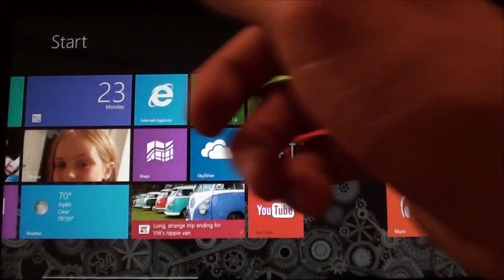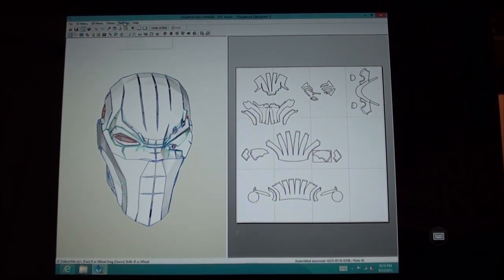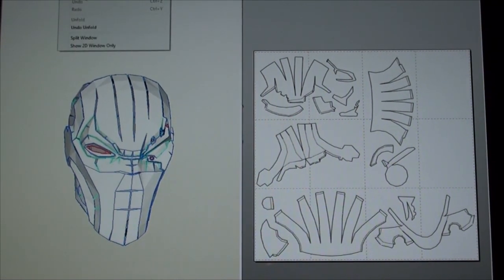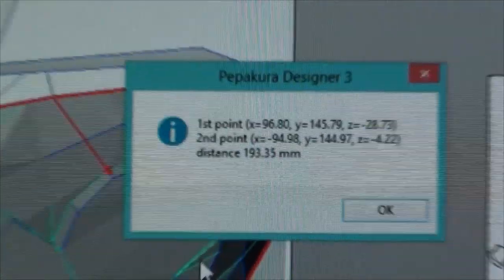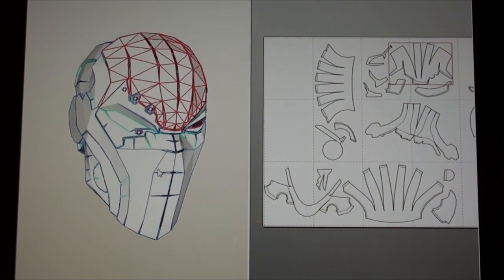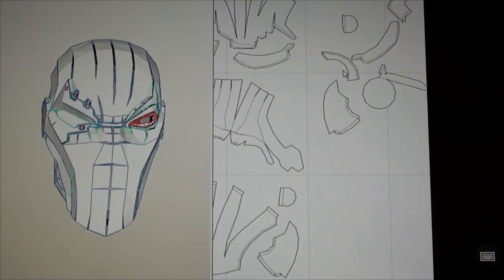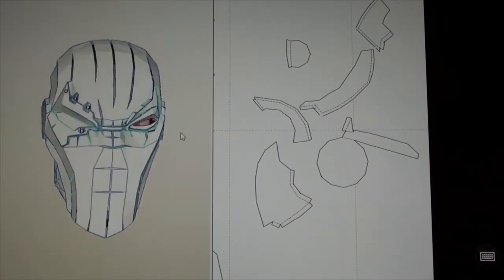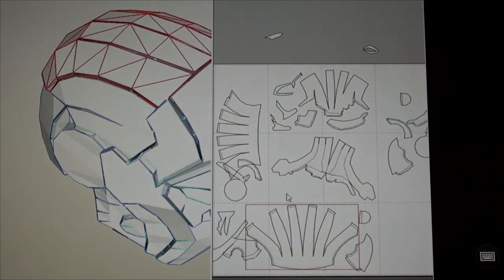Foam Deathstroke Helmet - JFcustom unfold - Part 1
Had some requests for a start to finish build.  This will be a several part run.  Templates - foam - then assembly.  Link below is to my cosplay page - link above is all the templates I have used thanks to JFcustom.